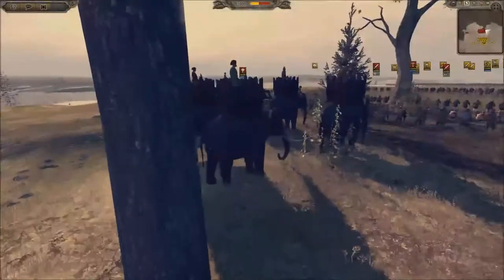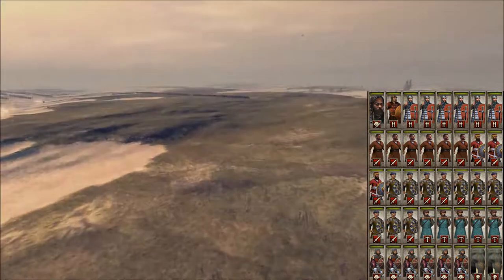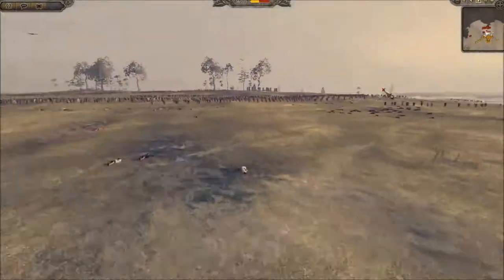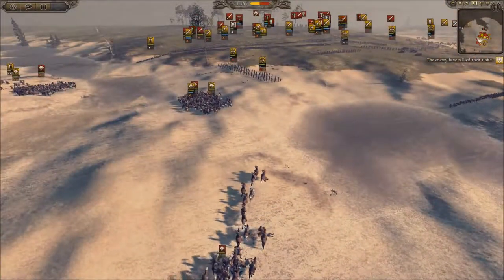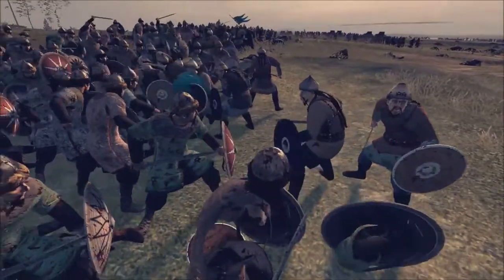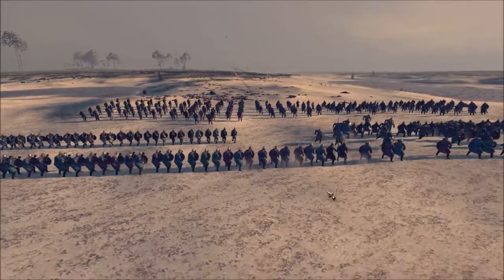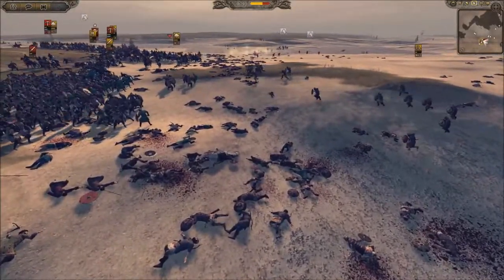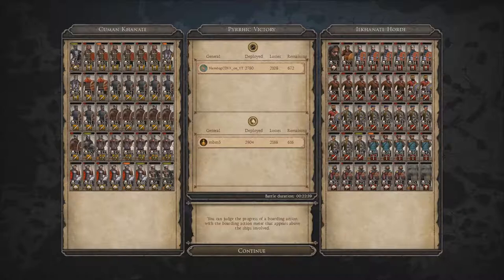The Cuman Khanate faces Hulaga Kahn's Horde! - 1v1 Medieval Kingdoms 1212 AD Online Battle!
The ilkanate horde under the command of Hulagu Kahn marches out to meet the Cuman force on the open swamplands!

in a very early period battle many peasants will be sacrificed, for without sacrifice there is no victory.